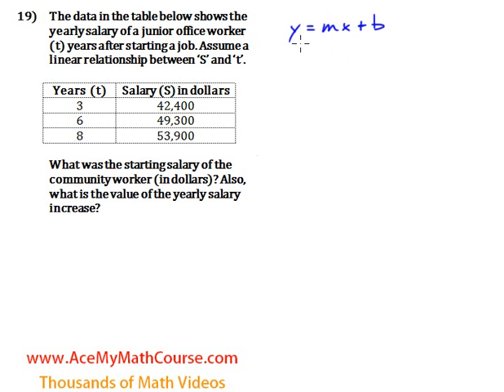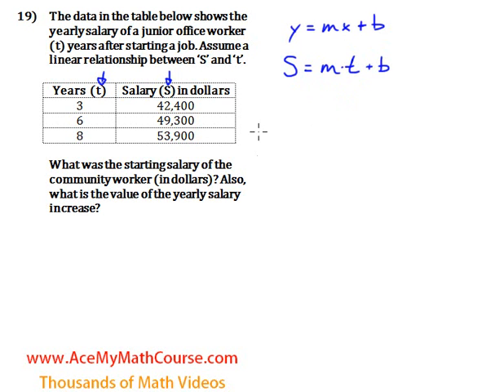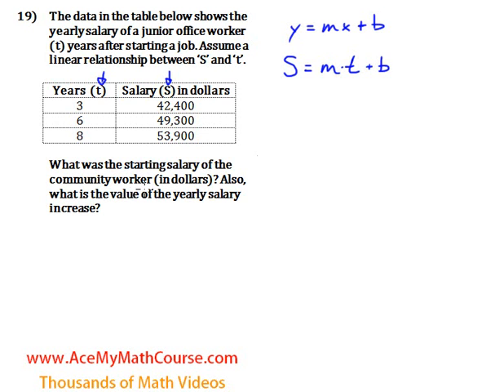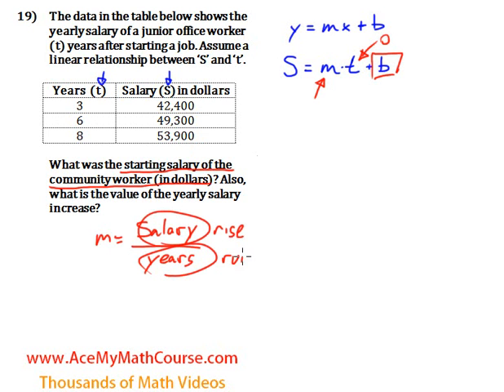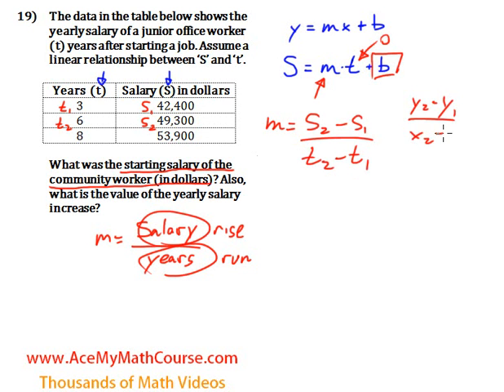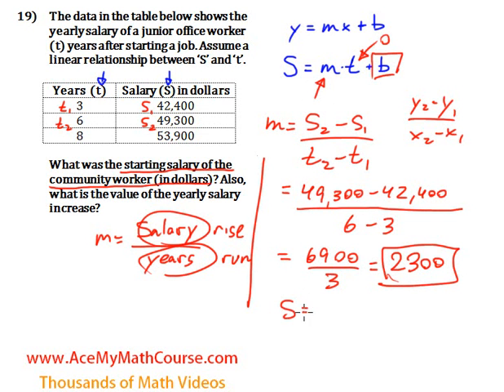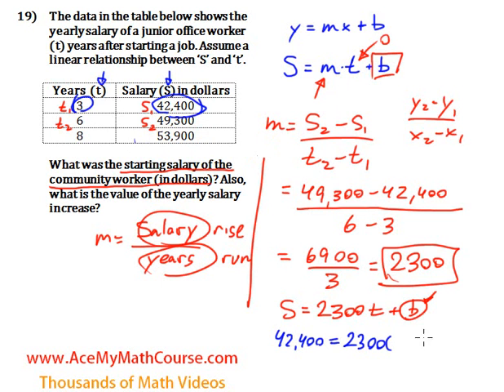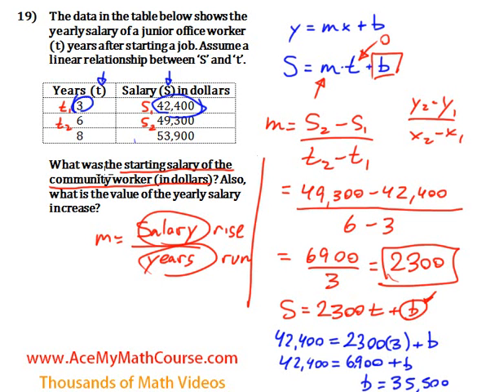Linear Equations - Practice Question #19